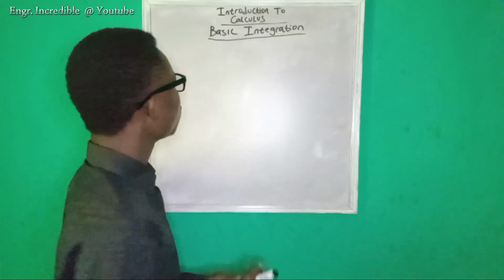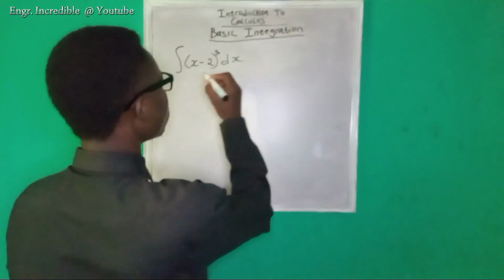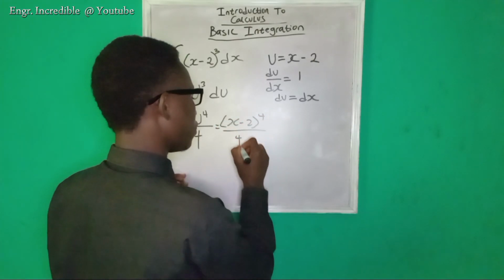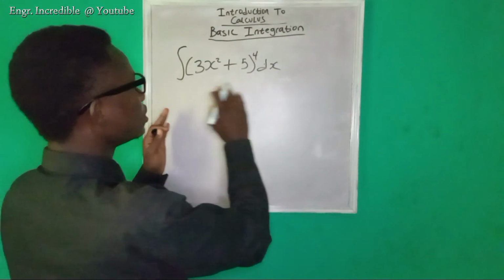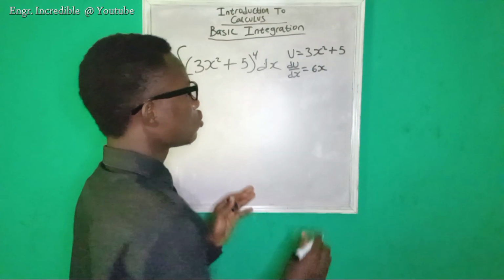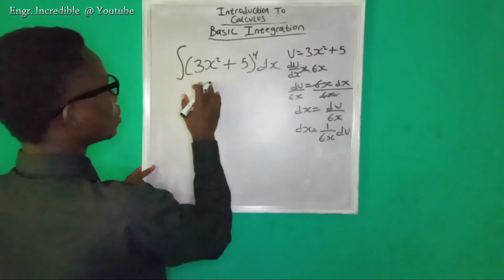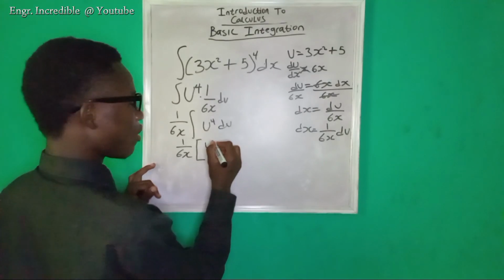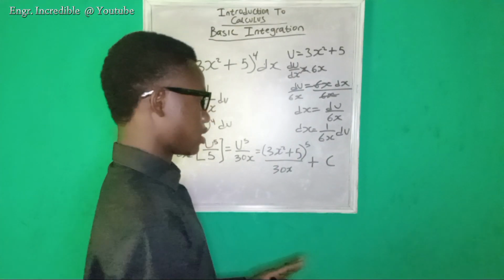Integration of Function of a Function